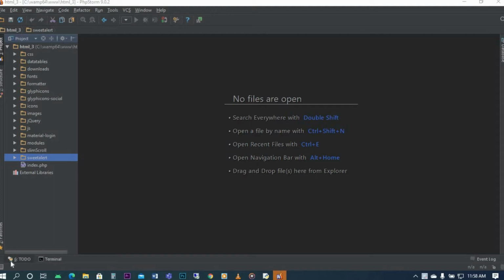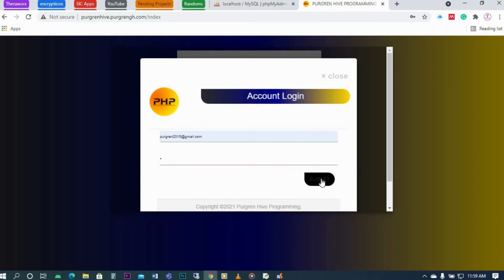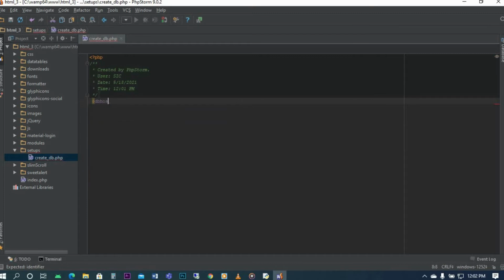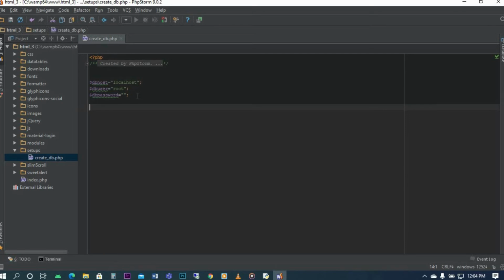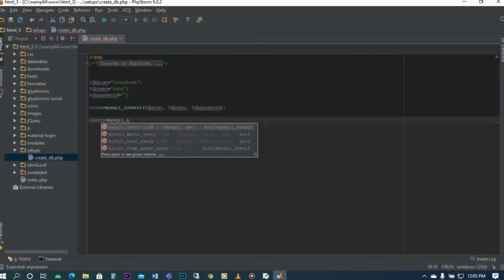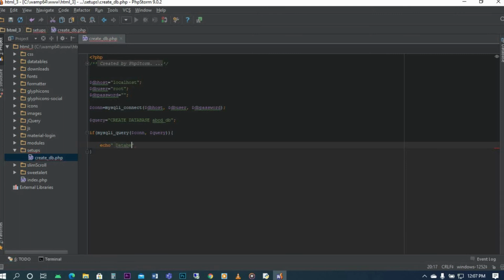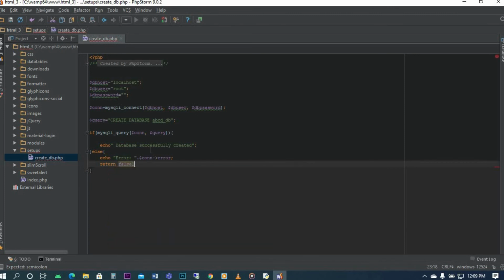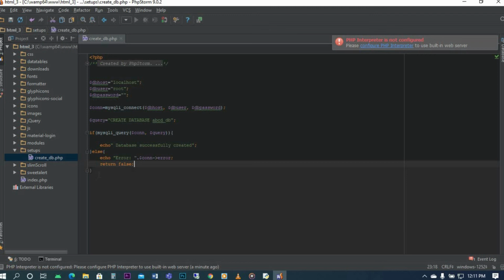How to create MySQL database with PHP - en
After creating the form interface, there's the need to connect it to a database. In this video, I will teach you how to create MySQL database programmatically with PHP.

Happy coding :)